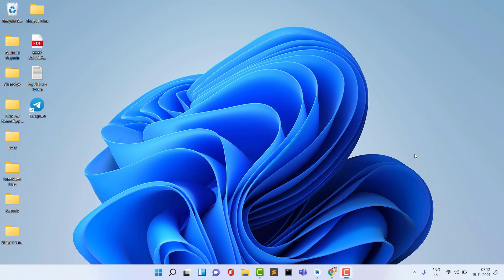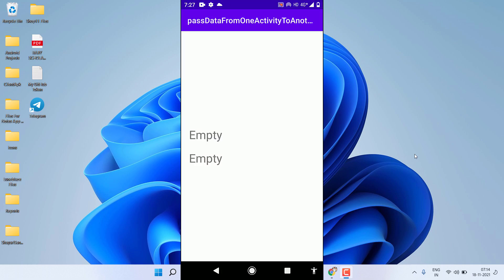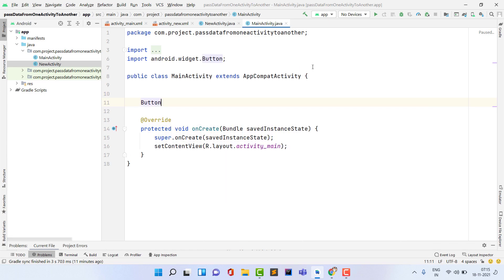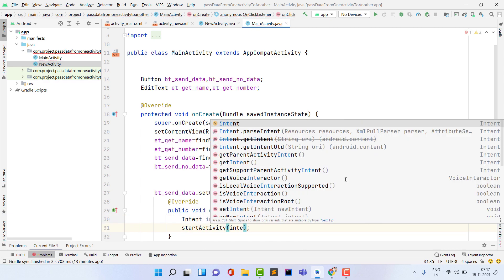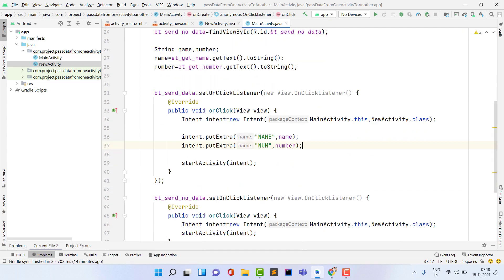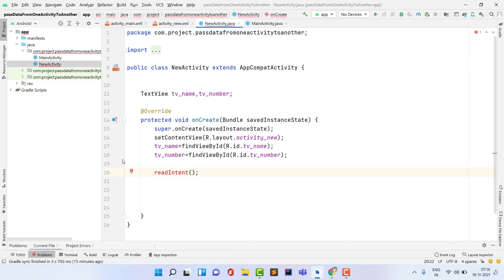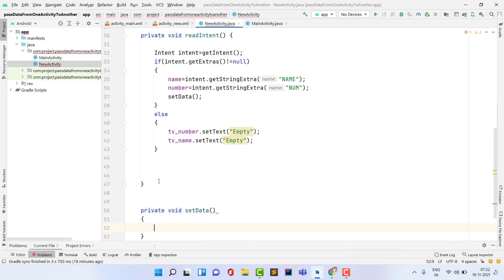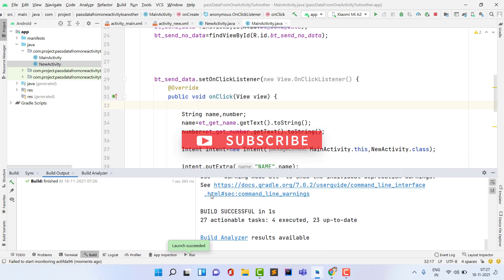how to pass data from one activity to another in android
In this video we are going to learn how to pass data from one activity to another activity in android

[For Source codes visit here]

how to pass data from one activity to another
how to pass data in android between activities
how to pass data from one activity to another activity in android